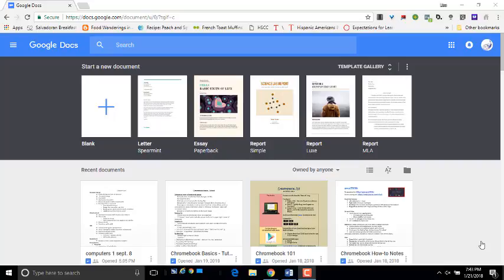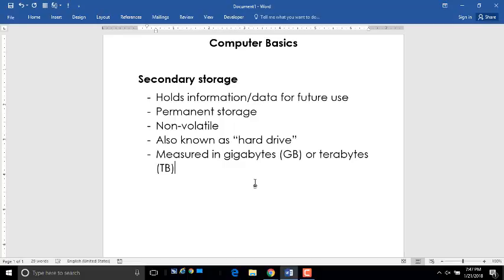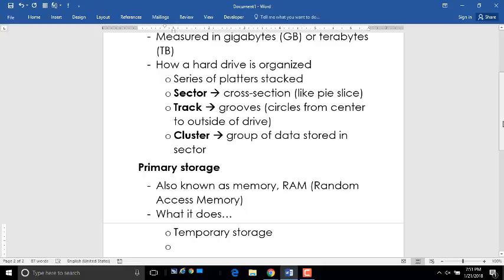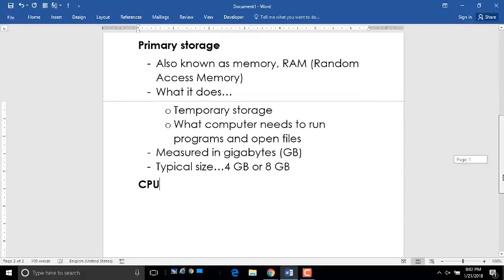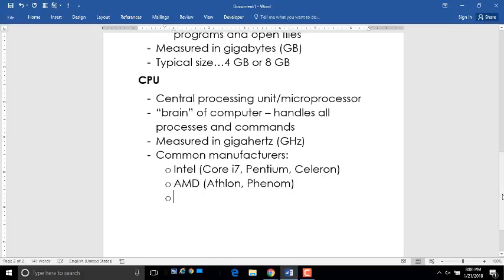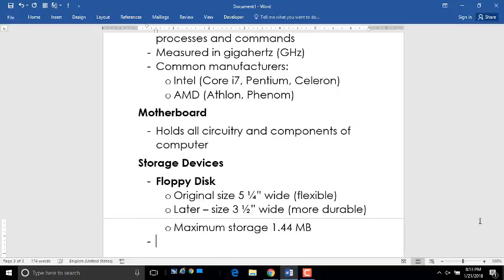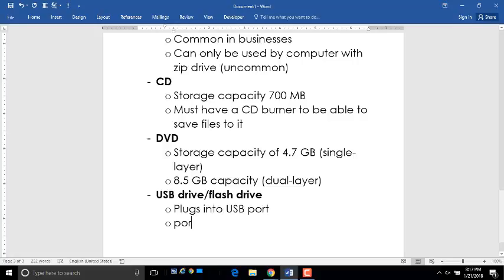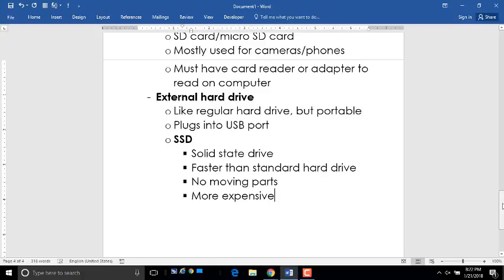Computer Basics Notes